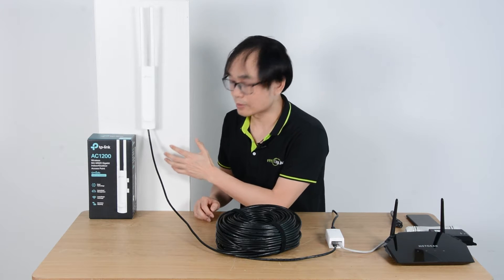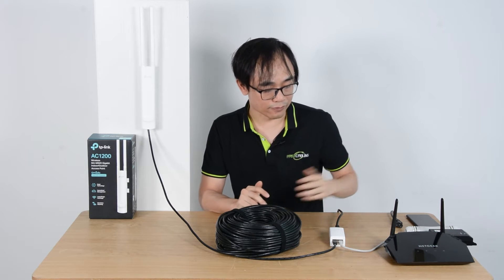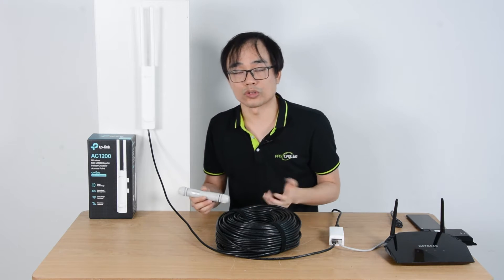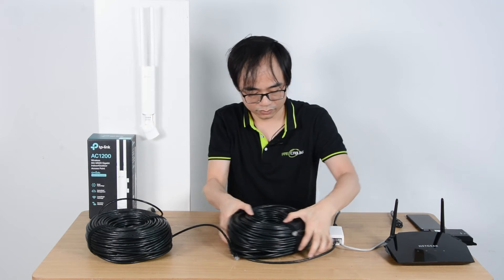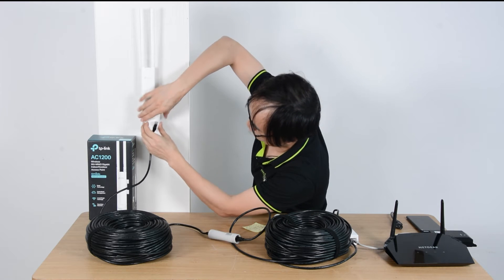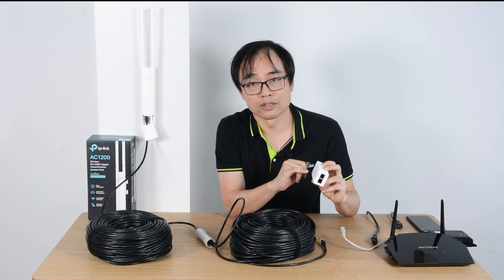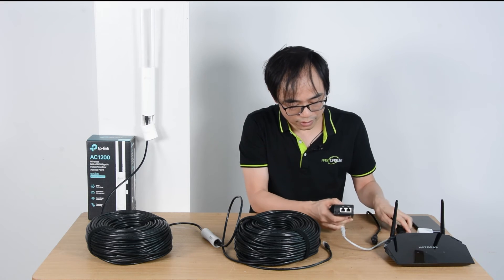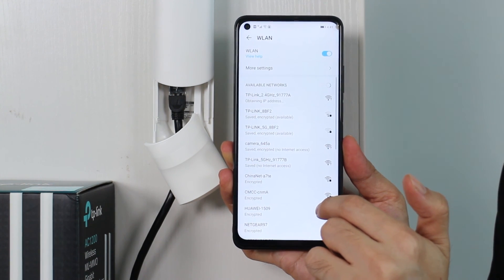How to Install EAP225-Outdoor Wireless Access Point over 100 Meters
The outdoor WiFi signal maybe not good as indoor. The WiFi access point is a handy tool to improve the WiFi signal outdoor. If you pick the PoE WiFi access point, you don’t even need to have a power source at the edge. The power and data can be sent through a single Ethernet cable. However, the POE is limited to 100 meters, if you need to place the outdoor access point beyond 100 meters, you should add the POE extender about the middle of the link. One POE extender can repeat another 100 meters. You can daisy chain multiple POE extenders to achieve longer distances. In this video, we have used TP-link EAP225 outdoor access point to demonstrate how to extend the POE beyond 100 meters. It is important to know the POE extension only works for standard PoE. You will need to replace the original passive DC24V power injector from TP-link. As the original PoE injector is not the standard device. It is the passive PoE injector. The standard PoE/PoE+ uses DC48V-DC55V as the power source. While the PoE extender detects the DC24V, it will consider it is over low voltage. Moreover, there is a power handshake in the standard PoE system which does not exist in a passive POE injector.